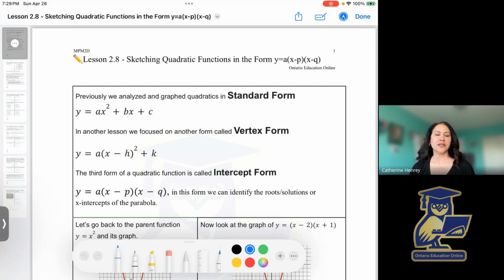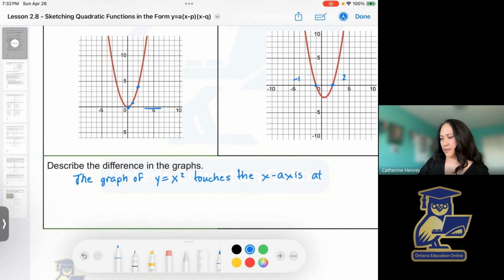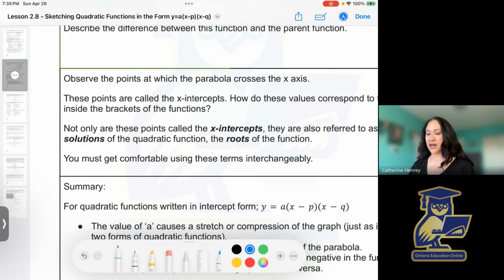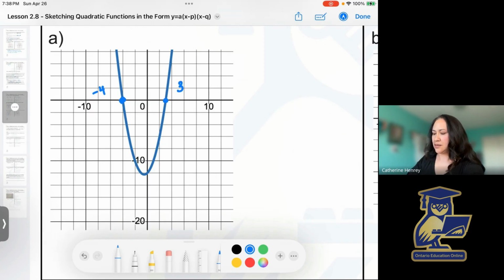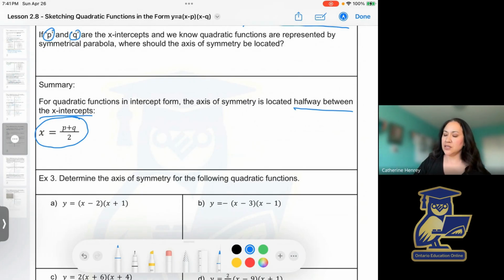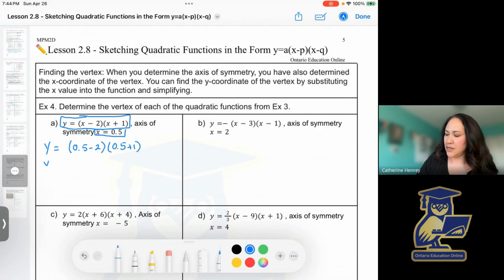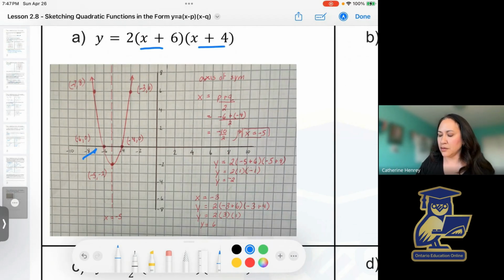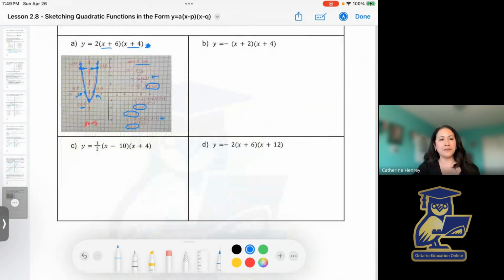MPM2D: Sketching Quadratic Functions in Intercept Form y = a(x - p)(x - q)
In this lesson, we explore how to sketch quadratic functions in intercept form:
y = a(x - p)(x - q)

Students will learn how to:

* Identify the x-intercepts (roots) directly from the equation
* Determine the axis of symmetry
* Find the vertex of the parabola
* Understand how the value of a affects the shape and direction of the graph
* Sketch accurate graphs step-by-step

This lesson builds on prior knowledge of standard form and vertex form, helping students connect all three representations of quadratic functions.

Perfect for MPM2D students looking to strengthen their understanding of graphing quadratics.

📘 Ontario Curriculum Aligned
🎓 Ontario Education Online (OEO)

Have questions? Our teachers respond within 24 hours (Mon–Fri)!